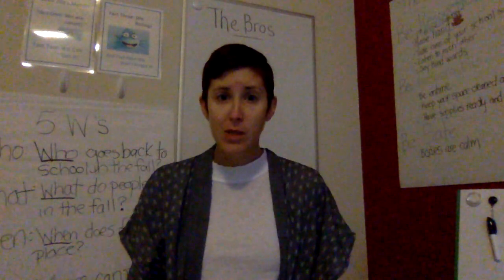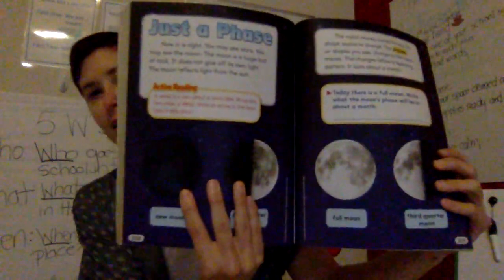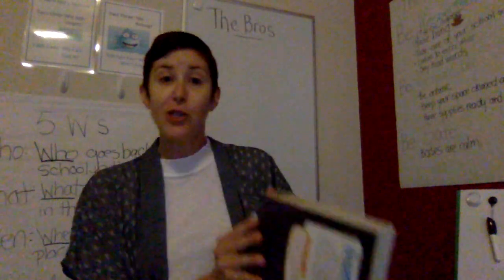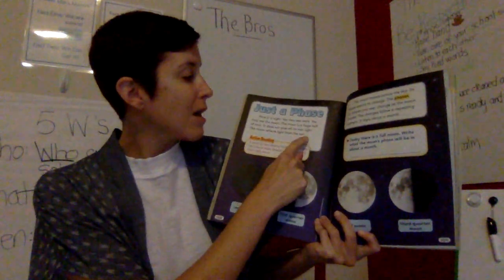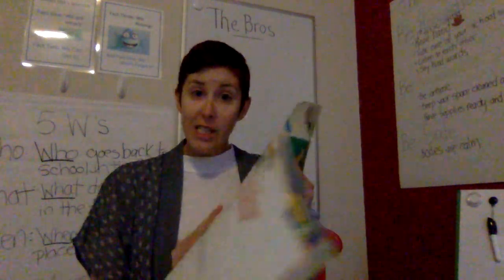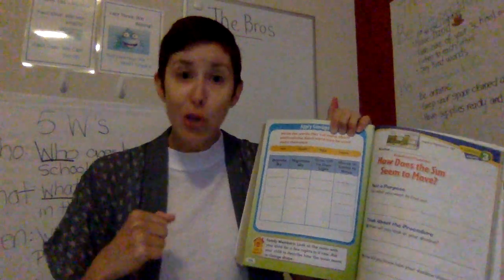Wednesday, November 4th: Phases of the Moon